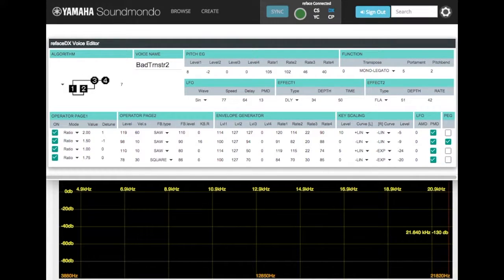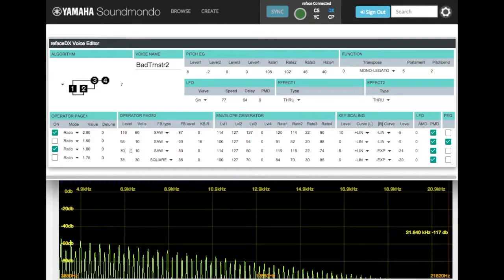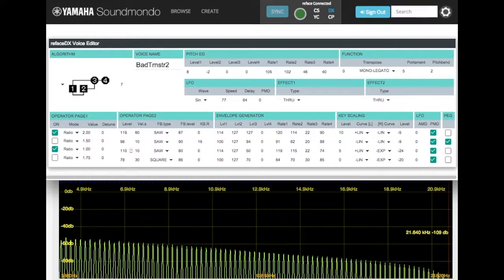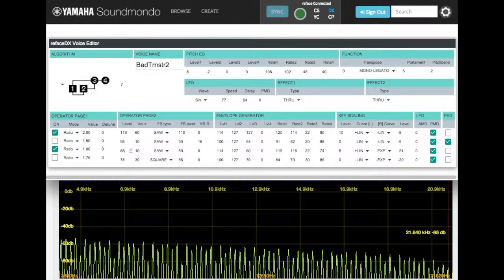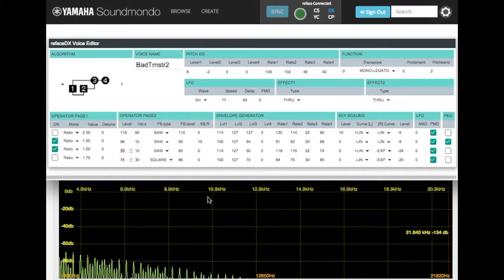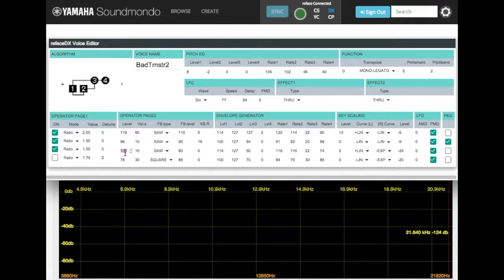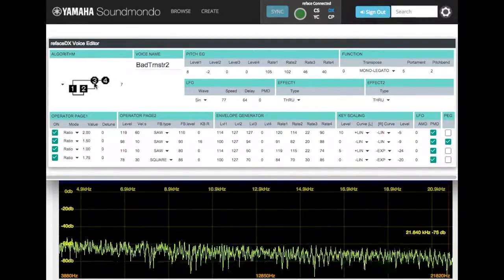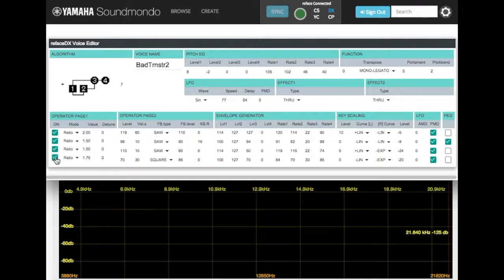Overmodulation Example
Tutorial video for the Reface DX voice "Bad Transistor 2" as discussed in the FM synthesis article series "Manny's Modulation Manifesto" on Yamahasynth.com.  This video demonstrates the concept of overmodulation.